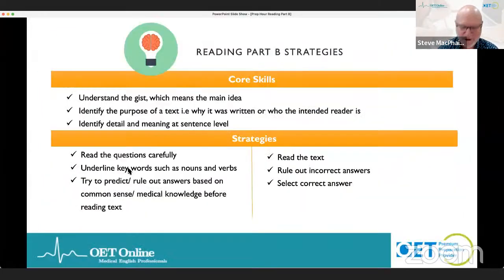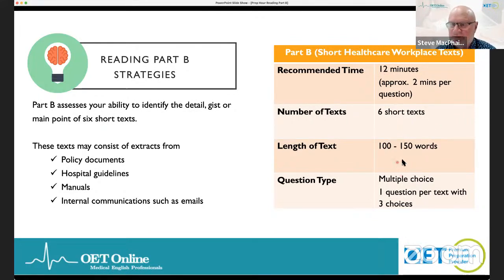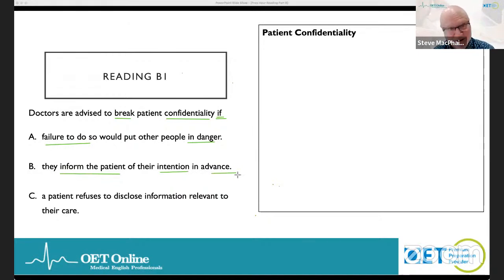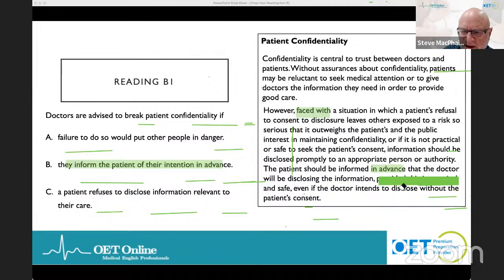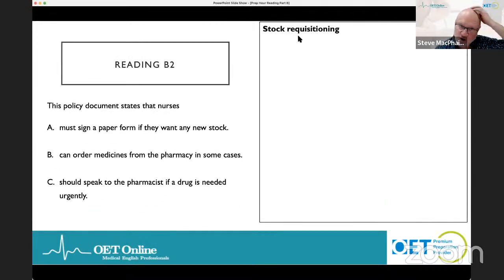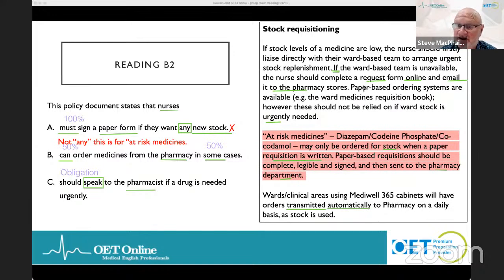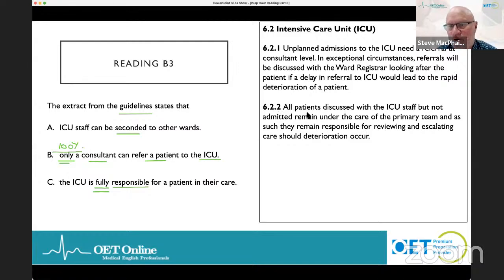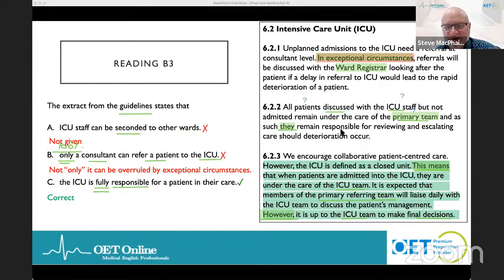Prep Hour with Steve | OET Reading Part B: Eliminating incorrect options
In this session, OET All Star, Steve, will help you develop MCQ strategies to help you rule out incorrect options and rule in the correct one. Live and interactive - don't miss it!

OET reading practice
OET reading tips
effective reading strategies
OET reading test format